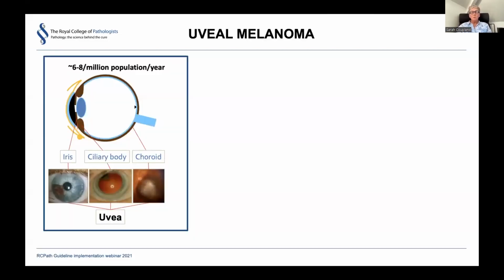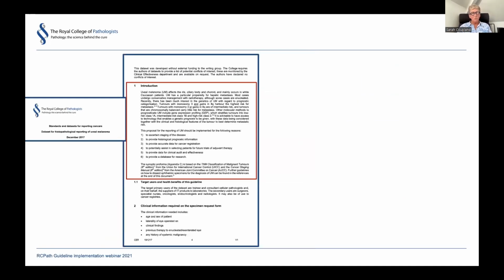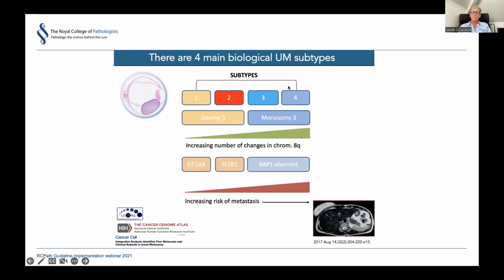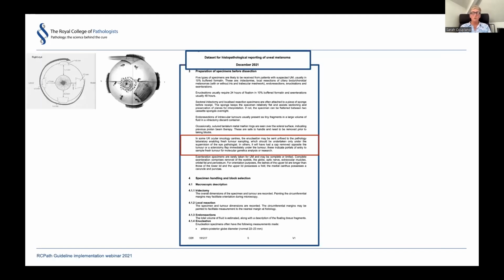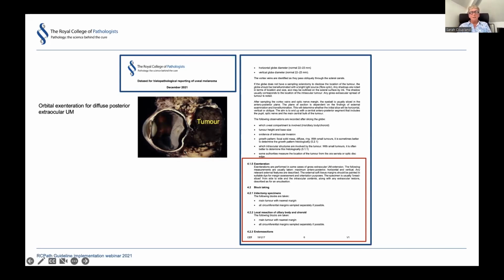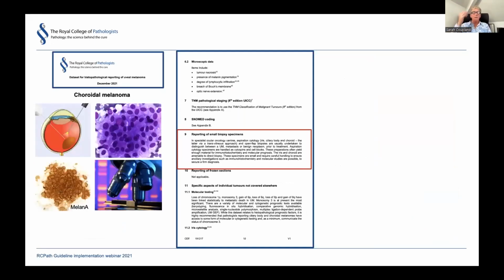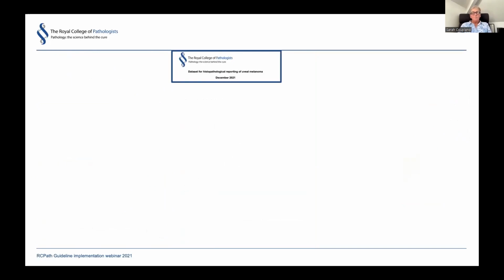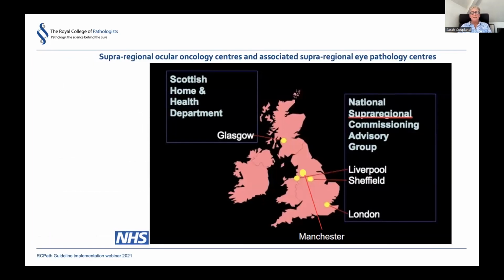Implementation guidance for reporting of uveal melanoma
Chair: Professor Peter Johnson
Presenters: Professor Sarah Coupland for Dataset for histopathological reporting of uveal melanoma December 2021.
Guideline authors: Professor Sarah Coupland and Dr Luciane Dreher Irion.